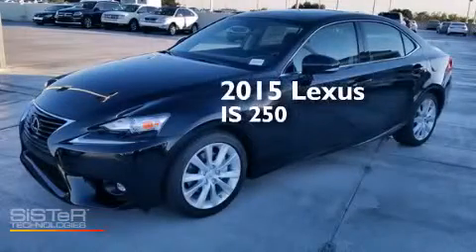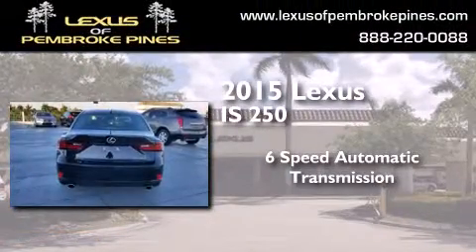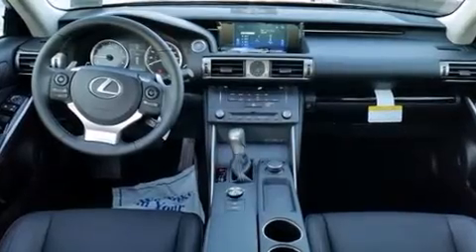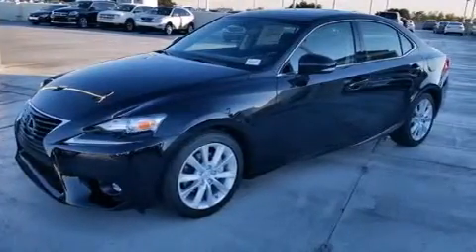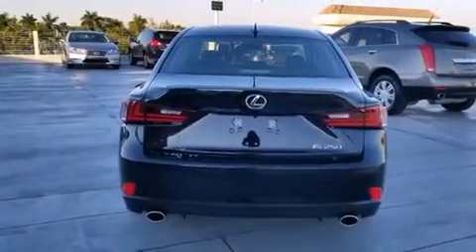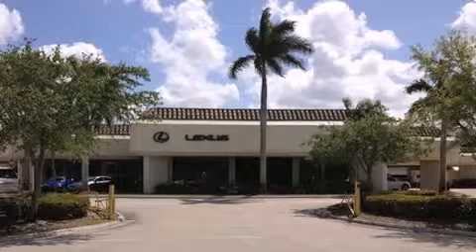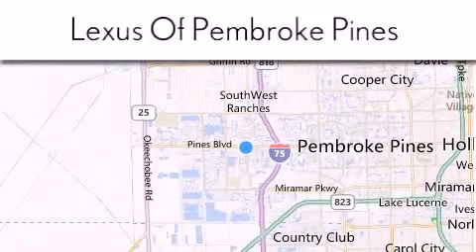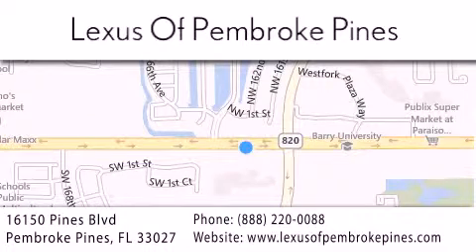2015 Lexus IS 250 Hollywood FL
We have been honored to serve the Pembroke Pines FL area , we promise that your experience at our dealership will exceed your expectations ! Year : 2015 Make : Lexus Model : IS 250 Engine : 2.5L V6 Trans . : Automatic 6-Speed Exterior : Obsidian Miles : 30 Interior : Blk Nuluxe Stock : 50701200 Lexus of Pembroke Pines 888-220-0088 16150 Pines Blvd Pembroke Pines , FL 33027